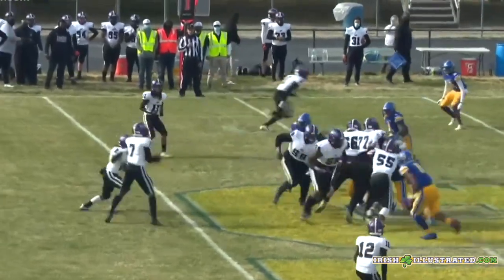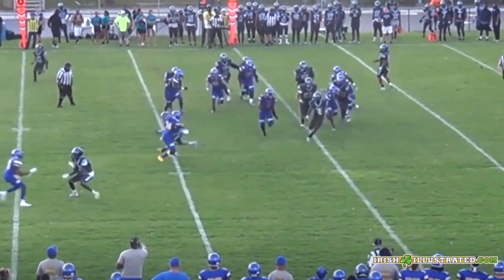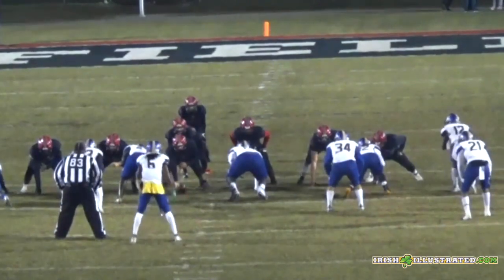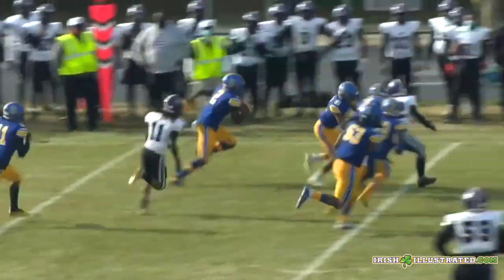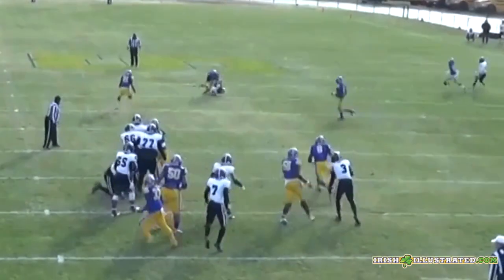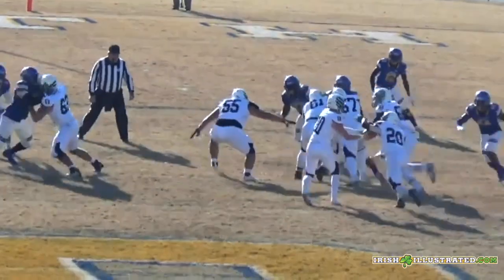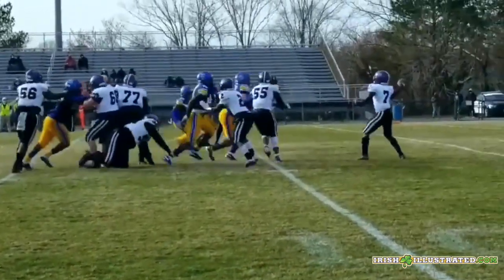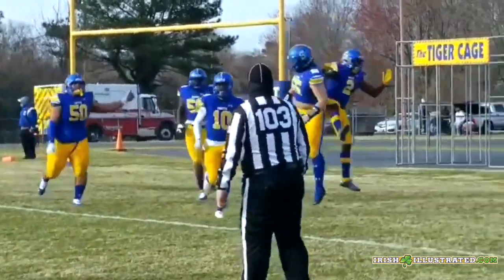Breaking Down Notre Dame Safety Recruit Sherrod Covil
In our latest video breakdown, Kevin Sinclair takes a closer look at four-star Notre Dame safety recruit Sherrod Covil.